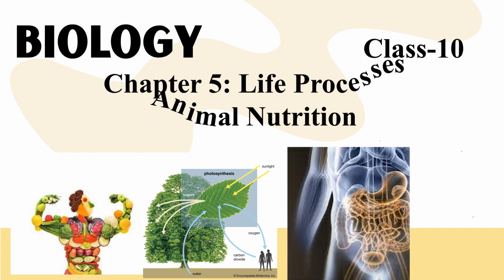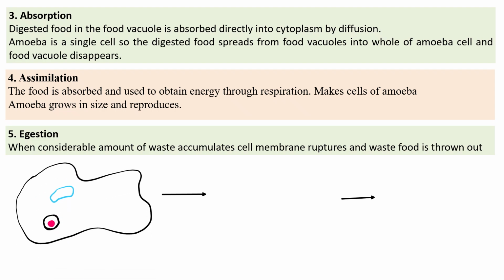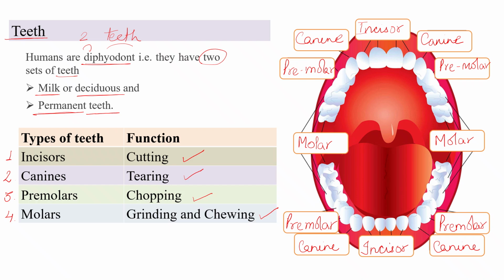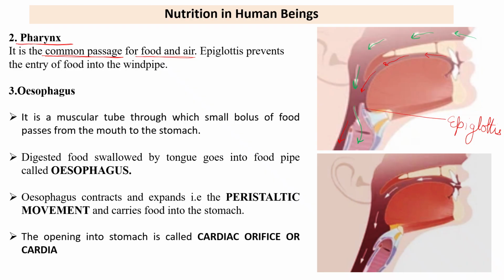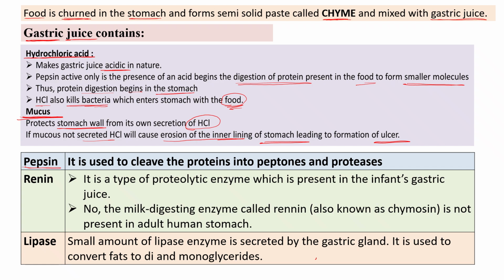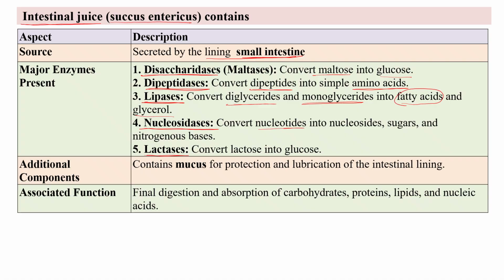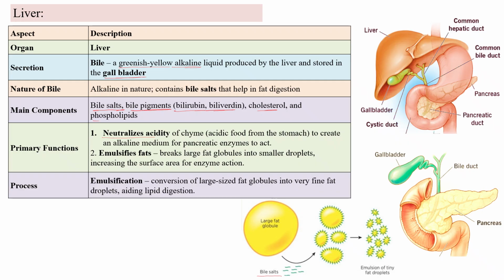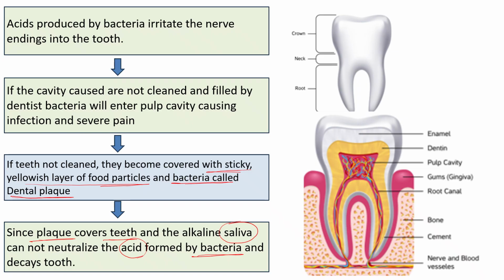Life Processes | Part 2 | Animal Nutrition | Class 10 | Chapter 5 NCERT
Understand Chapter 5—Life Processes in the simplest way. In this video, I have covered all key topics from the NCERT Class 10 Biology Chapter 5, including Life Processes & Nutrition in Plants. This session will help you strengthen your concepts. Watch till the end and revise with ease!

⚡ What You Will Learn:
✔️ Different Steps In The Process Of Nutrition In Animals

⭐ Download Notes 📝 From the link given below 👇

More videos will be uploaded soon. Keep watching...